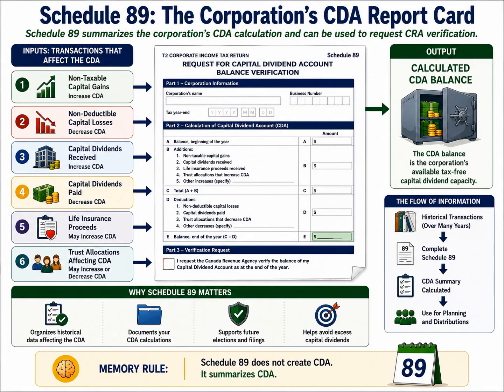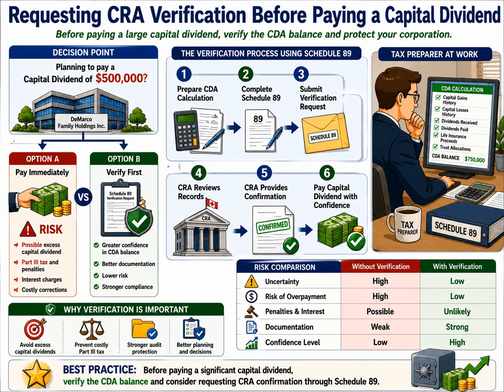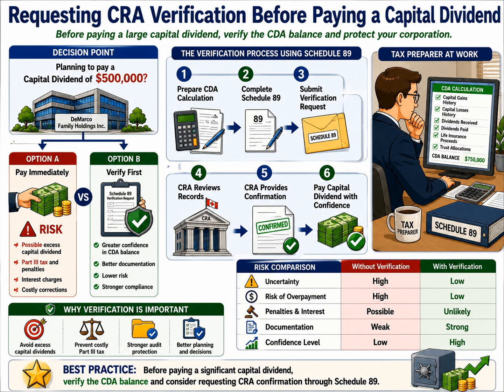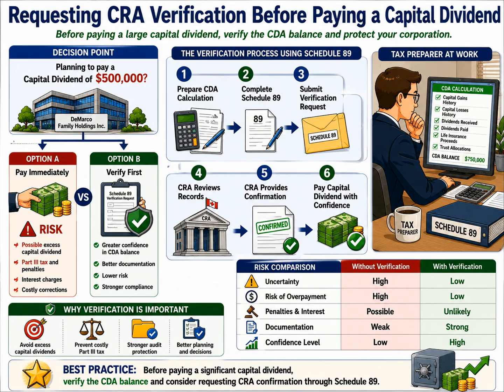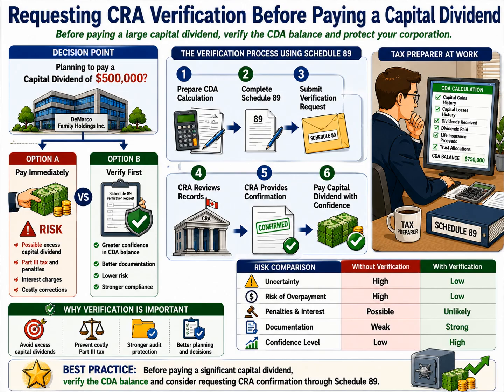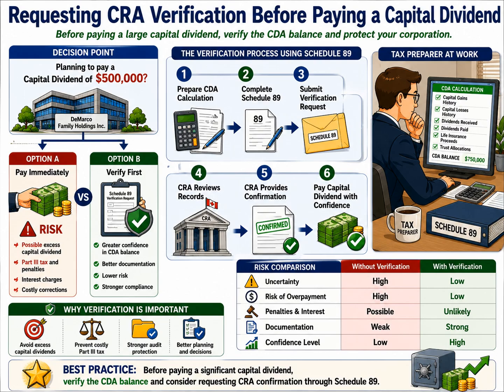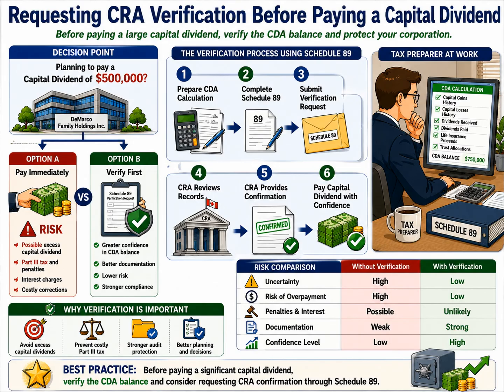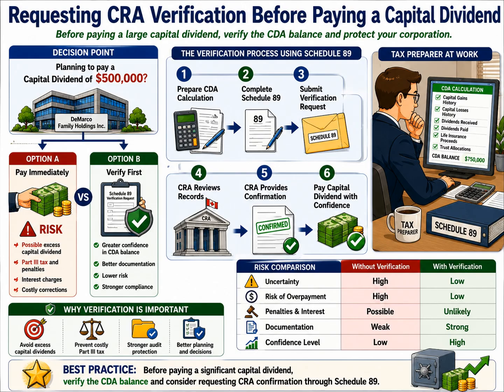6 - How to Track Your Capital Dividend Account (CDA) Using Schedule 89 & Request CRA Verification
Learn the essentials of tracking a corporation’s Capital Dividend Account (CDA) using CRA’s Schedule 89, a vital tool in Canadian corporate tax planning. This video covers how to summarize CDA transactions and why keeping an accurate CDA balance is crucial for tax-free capital dividend distributions.

We'll also explain when and why you should request verification from CRA before declaring significant capital dividends, helping you avoid costly tax errors, penalties, and compliance headaches. Master Schedule 89 and gain confidence in your corporate tax decisions.

Topics Covered:
1 - Overview of Schedule 89 and its purpose in tracking the Capital Dividend Account (CDA)
2 - Key inputs and transactions that impact the CDA balance
3 - The process for preparing and completing Schedule 89
4 - Risks of overpaying capital dividends without proper verification
5 - How and why to request CDA balance verification from CRA
6 - Best practices and record-keeping tips for corporate tax practitioners